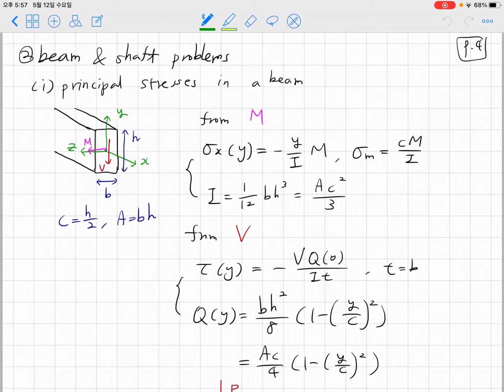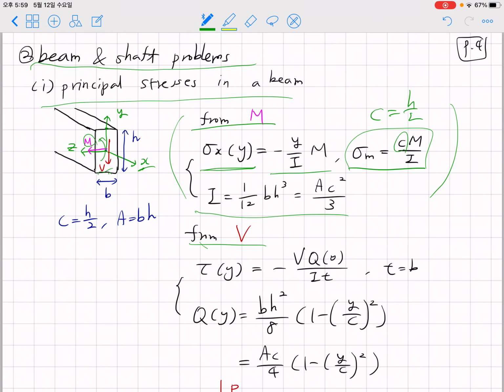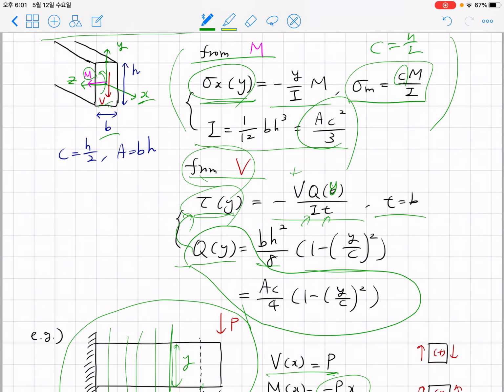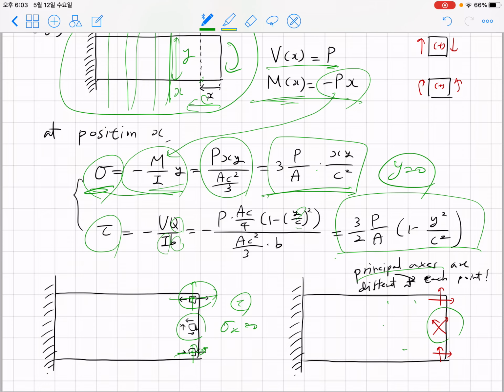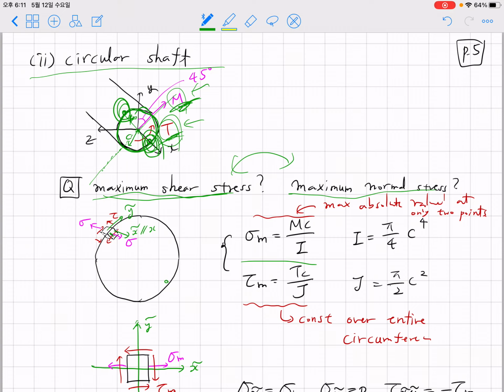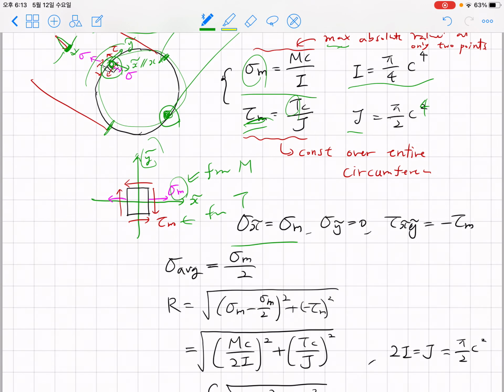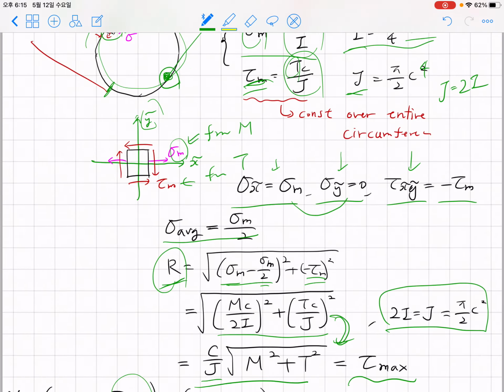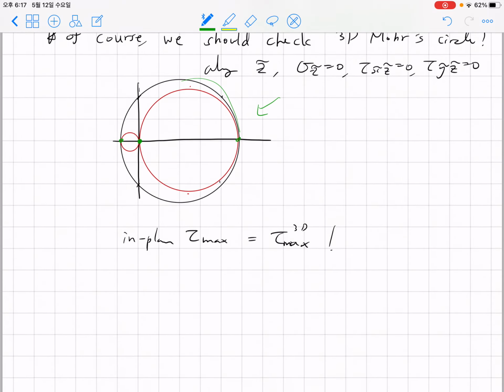Lecture19 Part3 BeamAndShaft